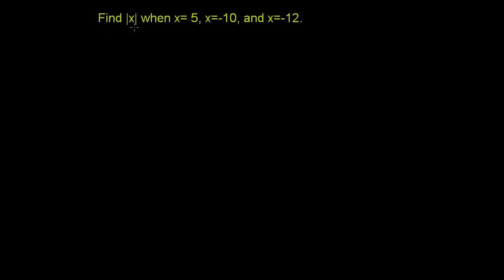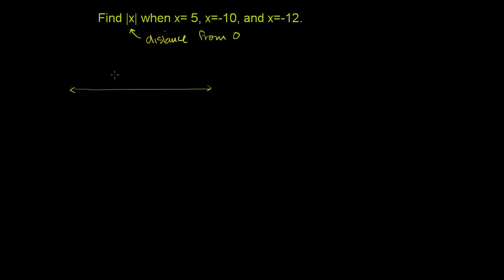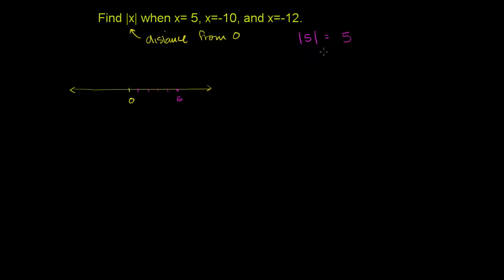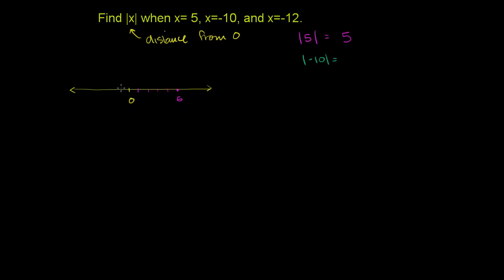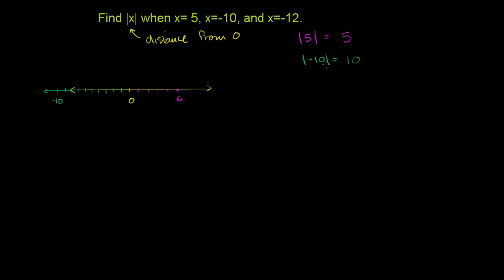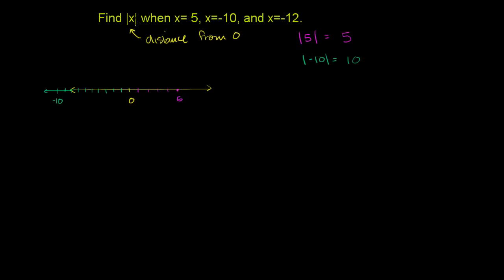Math Grade 6 - Absolute value examples